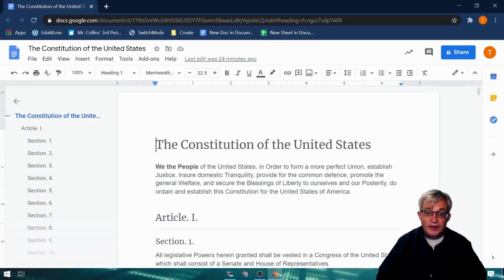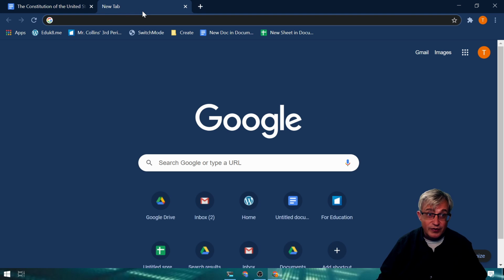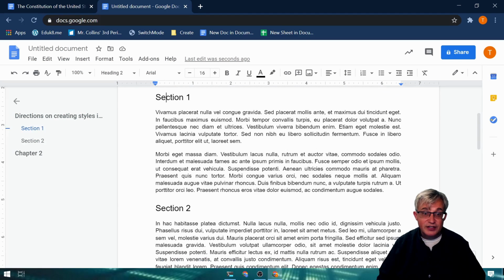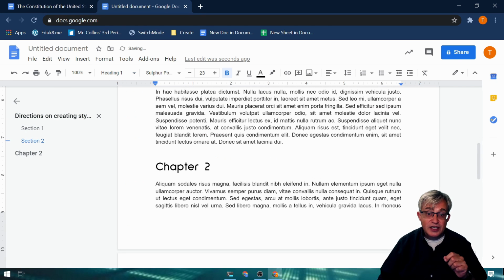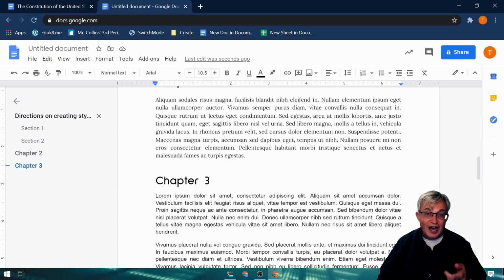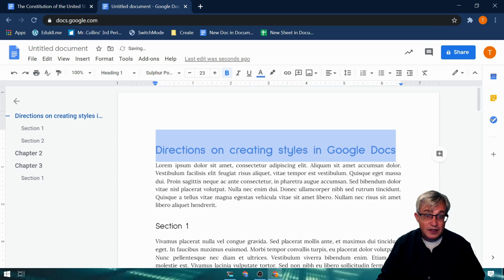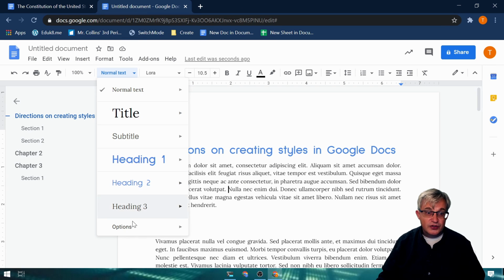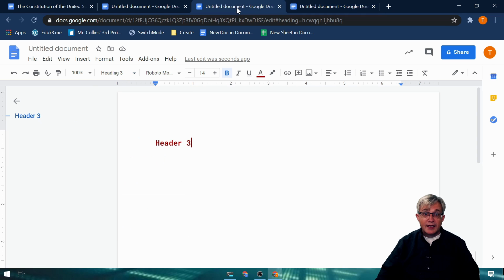Create your own style in Google Docs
If I see another Google Doc in 11 point Arial, I'm going to scream! Learn how to change the default fonts and styles in your Google Docs so you can make them your own!